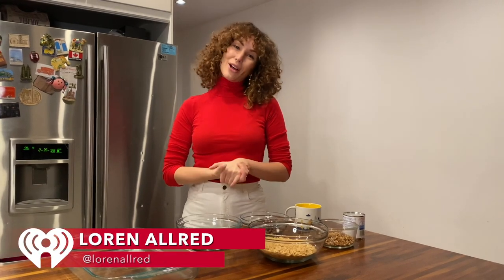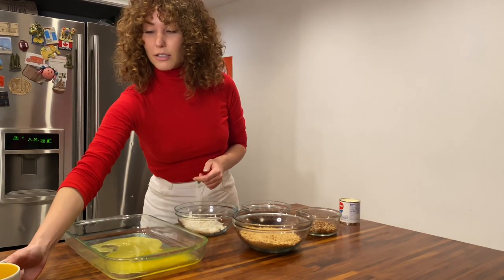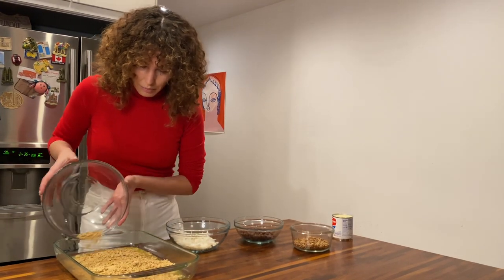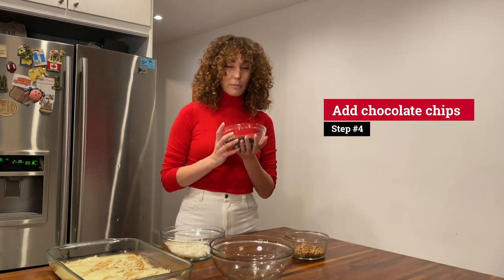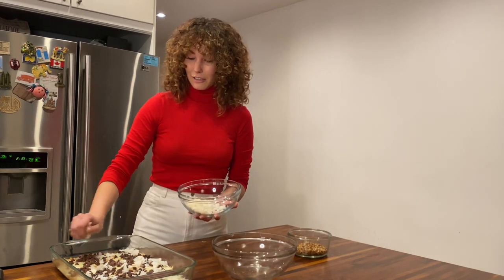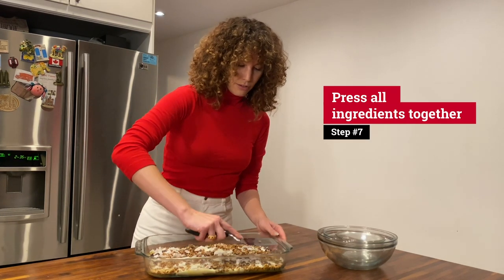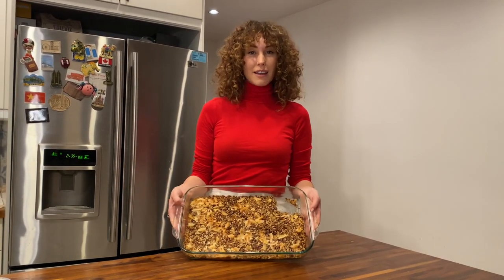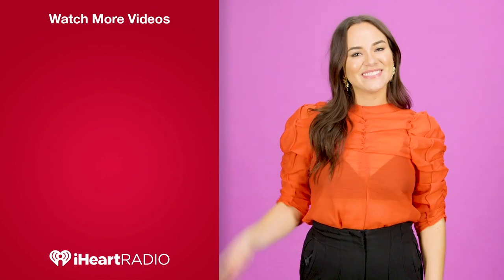Loren Allred Shares Her Favorite Holiday Recipe!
Loren Allred Shares Her Favorite Holiday Recipe! Recipe and ingredients below.

Magic Cookie Bars
Ingredients:
1/2 Cup (1 stick) melted butter (salted)
1 sleeve graham crackers(crushed)
1 (13.5 oz) can sweetened condensed milk
1 Cup Milk chocolate chips (or more)
1-1/2 Cups Shredded coconut
1 Cup Chopped pecans (or more)

Recipe:
Melt 1 stick of butter and put in 9x13 pan.
Cover with one sleeve of crushed graham crackers.
Drizzle with one can of sweetened, condensed milk.
Sprinkle one cup of milk chocolate chips over it.(or more)
Sprinkle with 1 and a half cups of shredded coconut.
Sprinkle with 1 cup of chopped pecans.
Press down firmly with spatula.
Bake for 25 min.

Listen Free to More of Your Favorite Artists on Your Phone!

Stay on the Pulse of Music & Entertainment!